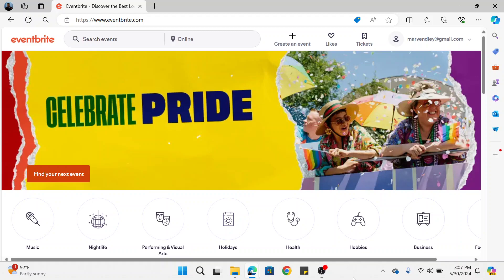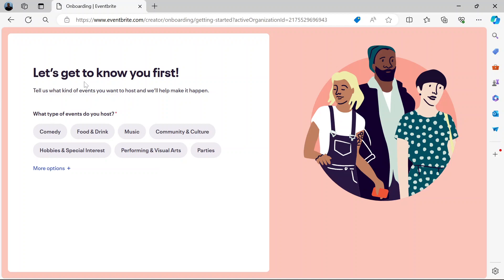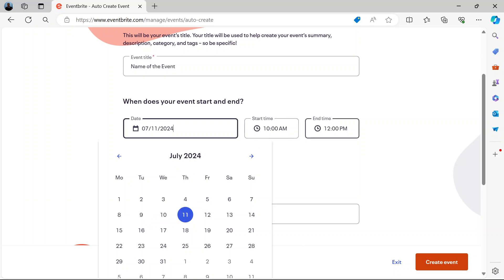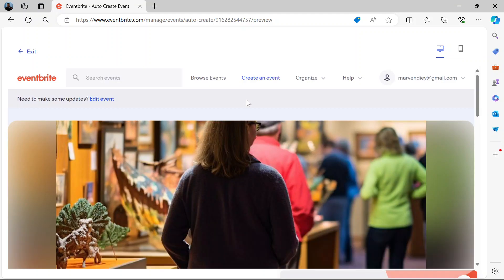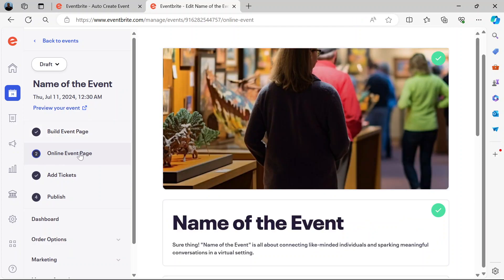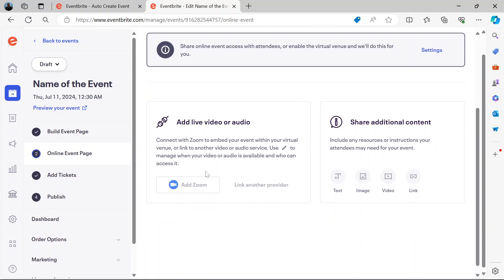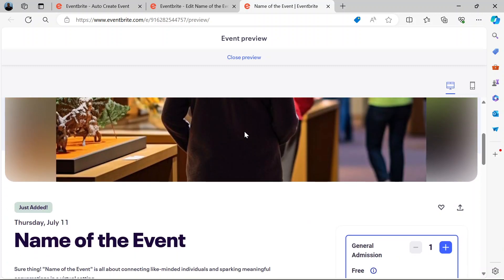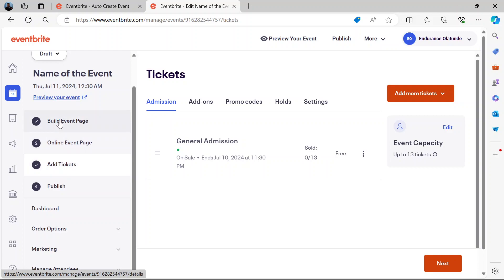How to Create Events on Eventbrite - Full Guide (2025)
Hello in this video I will show you how to create events on Eventbrite.